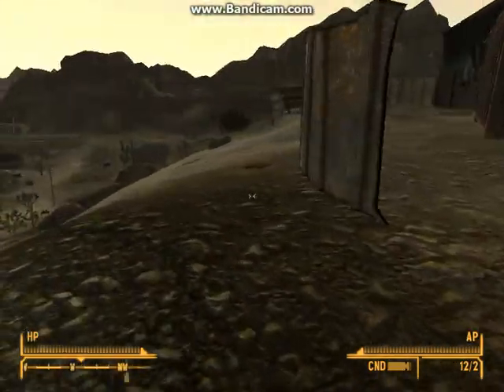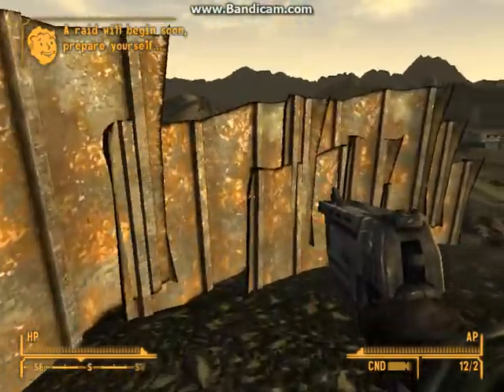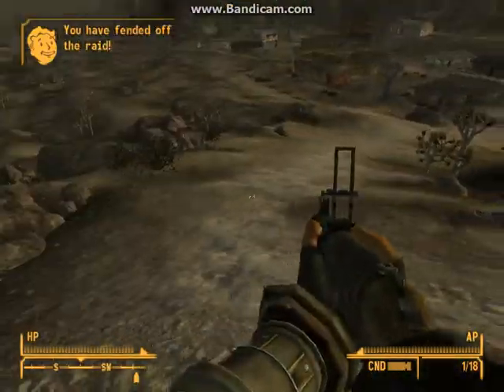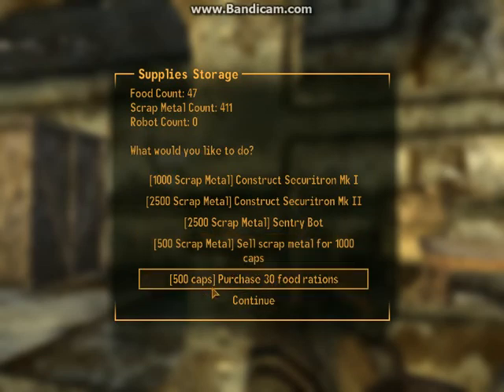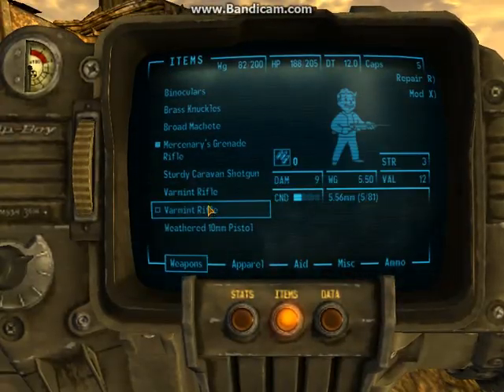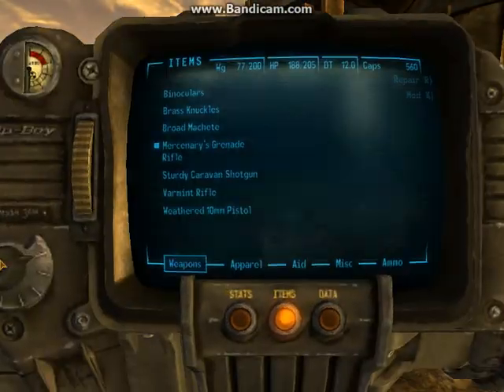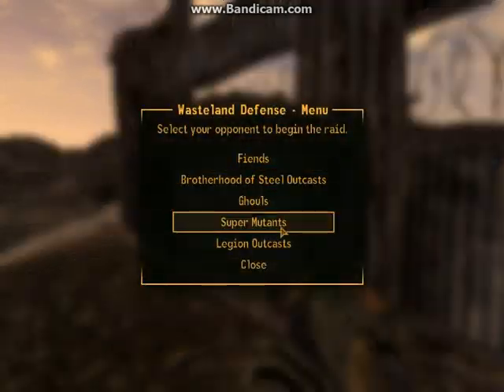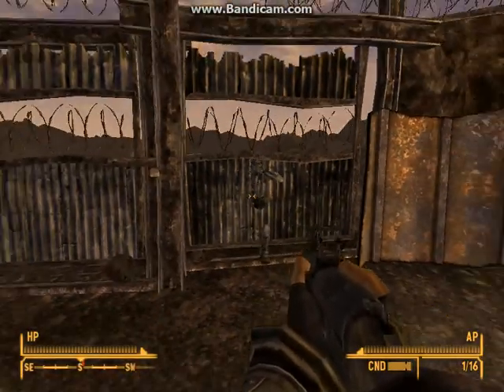Fallout New Vegas : Wasteland Defense #5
I improve are fort and we continue to battle raids